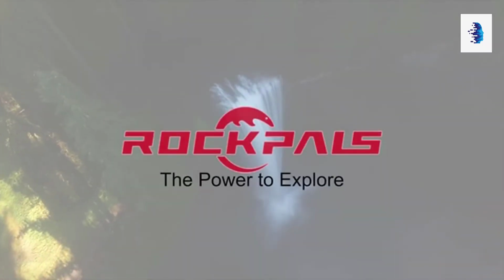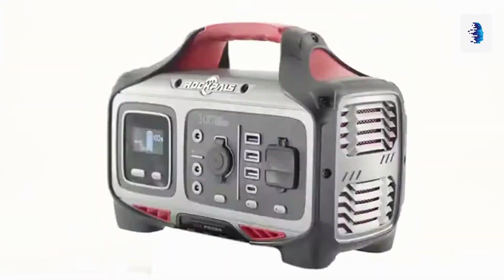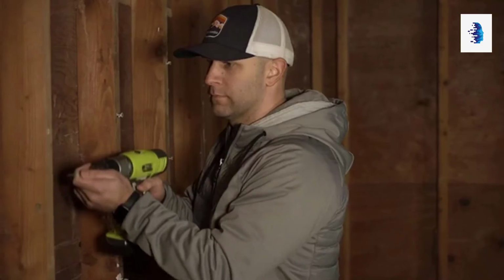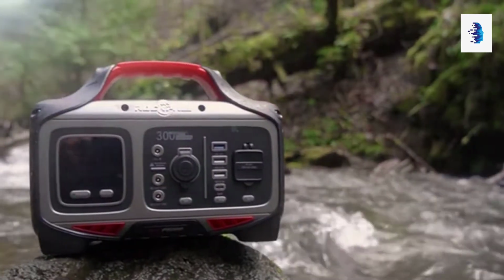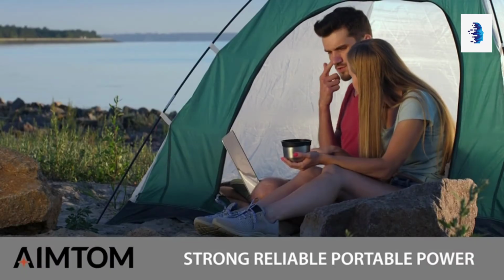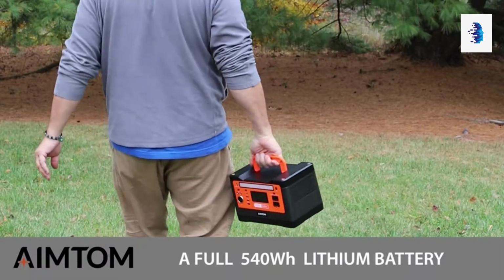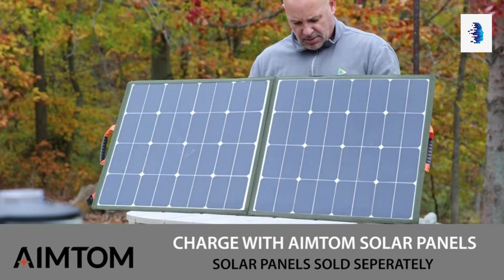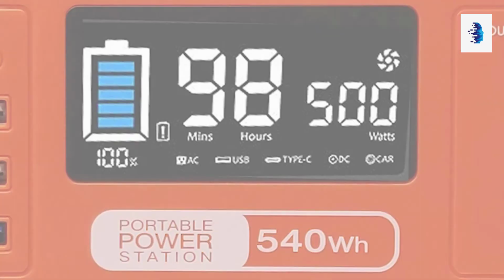Best Portable Power Station 2021 II 5 Best Portable Power Station for Outdoor 2021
Top Portable Power Station To Buy

This story is part of Road Trip 2021, how we're preparing now for what's to come.
Portable power plants are the smallest and least known cousins of generators. These versatile lunchbox-sized power bank devices can accompany you on camping trips, to construction sites, wherever you need electricity, to keep your phone, power tools, and other electronic devices charged and running smoothly. tech reviews
I chose seven power plants to test this list, which ranged in price from. Here, I focused  exclusively on models that run on rechargeable batteries, although gas models are available as well. While each power station does the same thing - providing power on the fly in a compact design, each has a different design and range of features. I considered factors like battery life, wattage, power output, type of charging port (at least one USB port was a must!) That the powerhouse offered, and more. Each battery device was thoroughly tested.
Please note that the prices I list below for each portable power station may change as retailers introduce sales and other updates. I will do my best to check in regularly to reflect the latest prices.
When you don't need something as powerful as the Zackery Explorer 1000, the Klein Tools KTB5 is a great option. While it has about half the battery capacity in watt-hours of the Zackery generator, it is still a solid portable power station with plenty of power.
Complete with two three-prong outlets, two USB-C ports, and two USB-A ports, you can charge just about anything you need with this mid-range portable powerhouse, from a CPAP machine to small appliances on your computer. Bonus: it performed well in my benchmarks, averaging just 2 minutes less than its expected run time of 2 hours 29 minutes (with two lights connected).
The Rock pals 300W is my favorite affordable portable power station. This portable power station not only averaged 2.5 minutes during the expected run time of 2 hours and 33 minutes (with a work light attached), it weighs just 7.5 pounds and has a ton of options, ranging from a three-prong outlet. up to four USB -One ports and a handful of other features to use on your portable power supply.
I know $ 197 isn't exactly budget, but it's the most affordable model I've tried, and its solid performance and robust line of features add even more value.
ROCKPALS Portable Power Station 300W, WAKYME 520Wh Portable Power Station, Anker Portable Power Station, Powerhouse II 400, impute Portable Power Station 600W, 622Wh Solar Generator with 2 AC Outlets_1 PD 100W USB C & 2-Port Fast Recharged Power Supply, AIMTOM 540Wh Portable Power Station, Lithium Battery Pack with 110V_500W AC, 12V DC, USB, Carport.